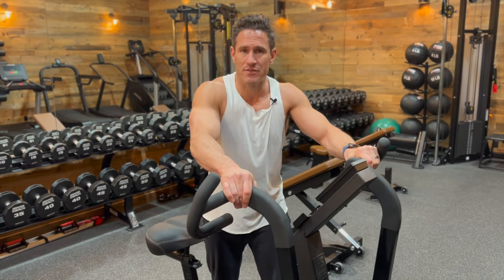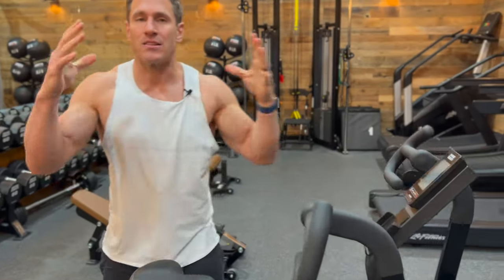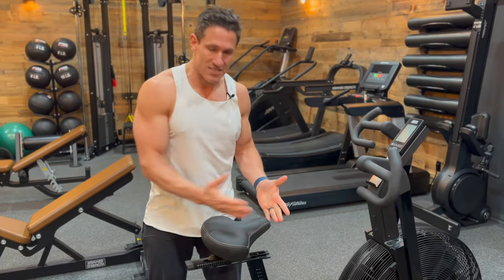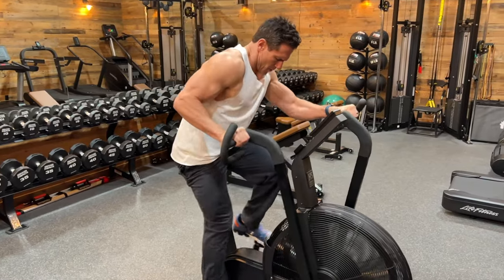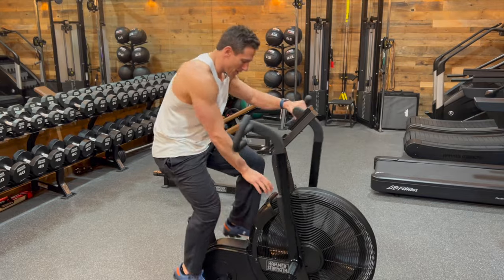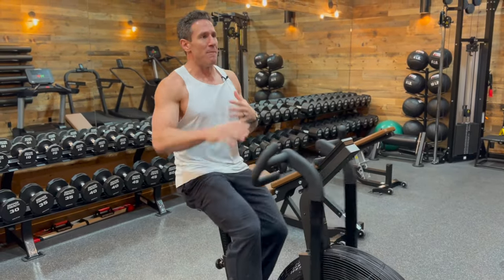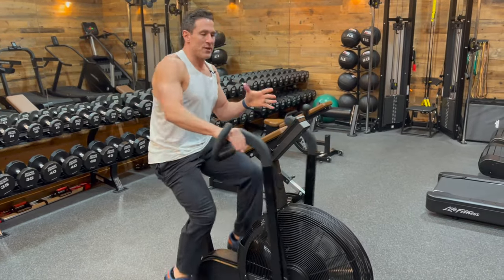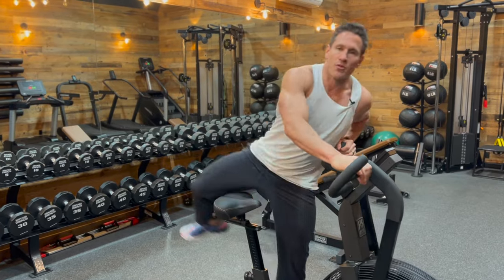Hammer Strength HD Air Bike Review with Fitness Entrepreneur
Fitness Entrepreneur @DonSaladino reviews the new Hammer Strength HD Air Bike